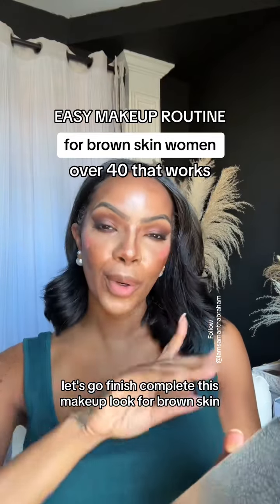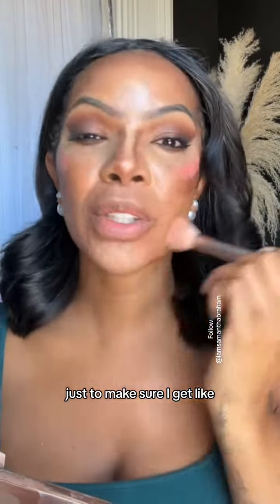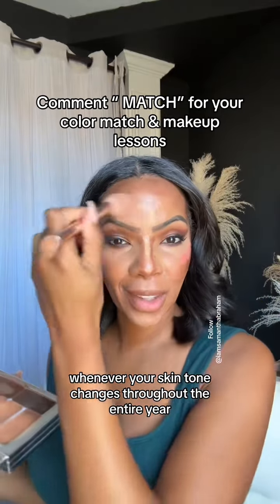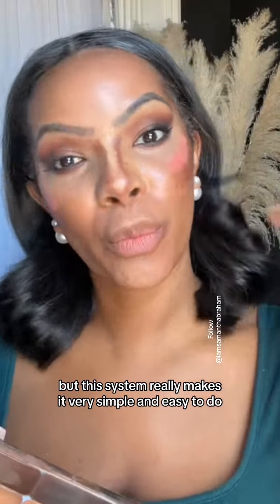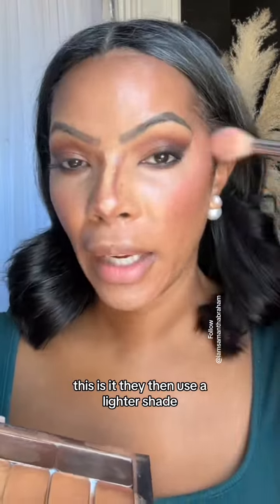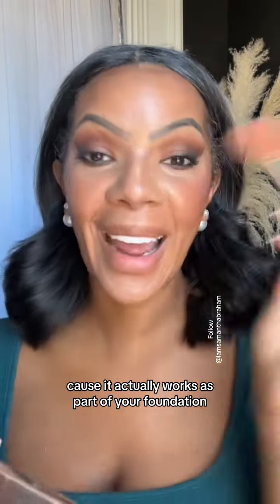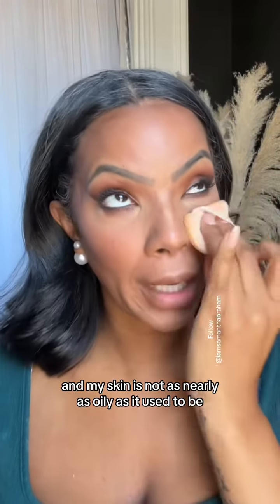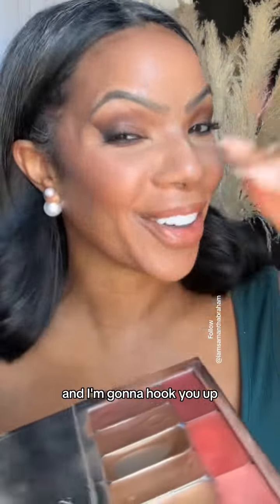Makeup for black women that actually works!